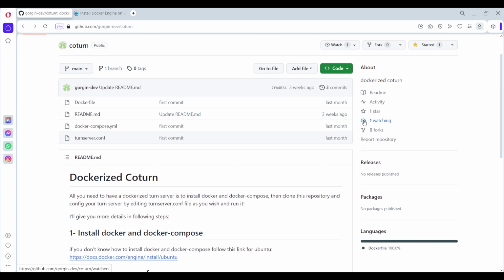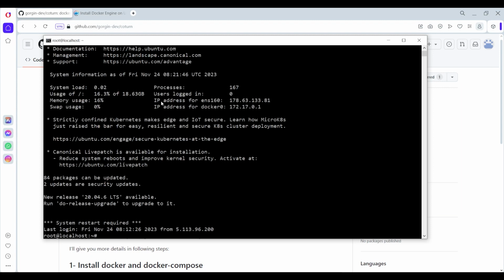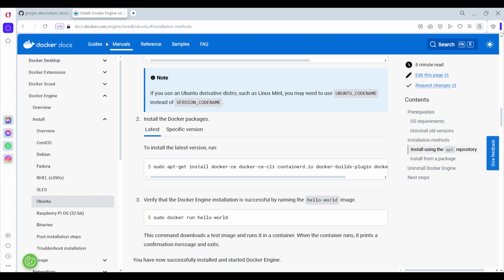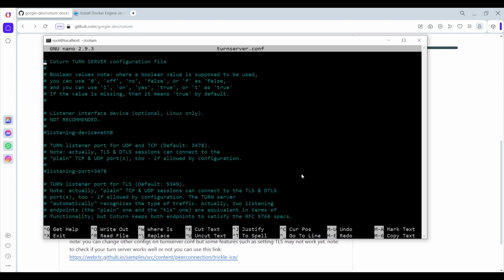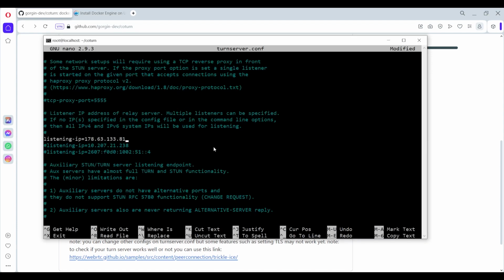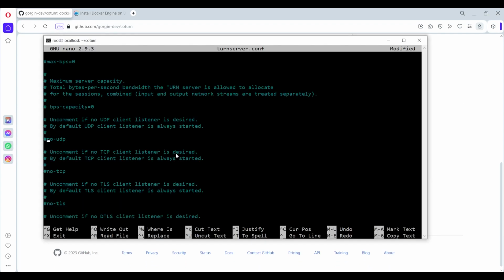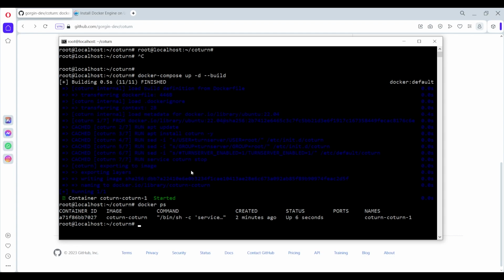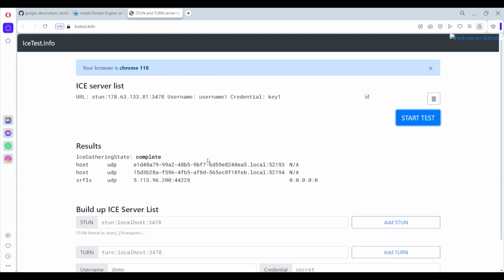Create Your Own Stun Turn Server in 7 minutes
In this video we will learn how to  create our own turn/stun server using docker engine and Linux virtual private server.